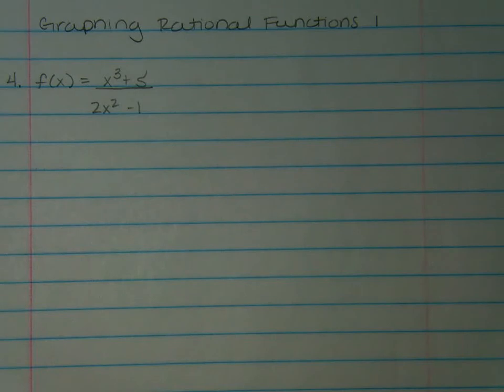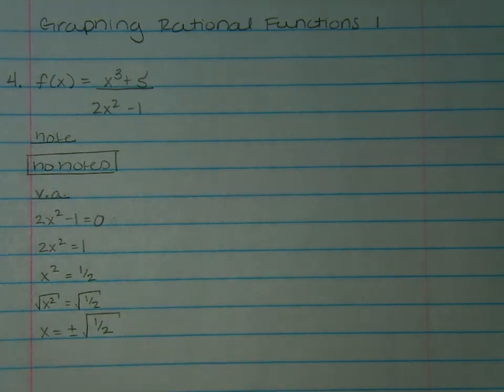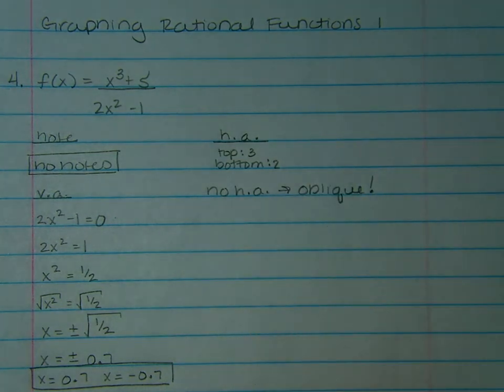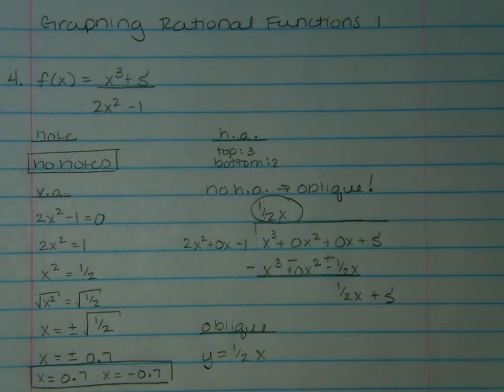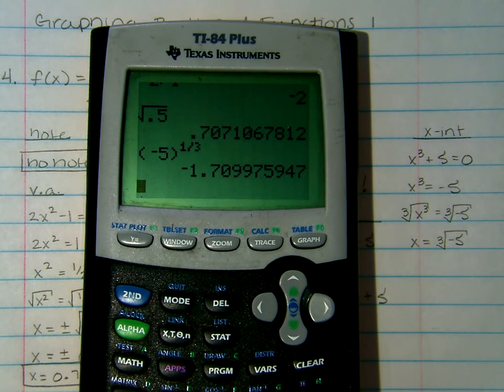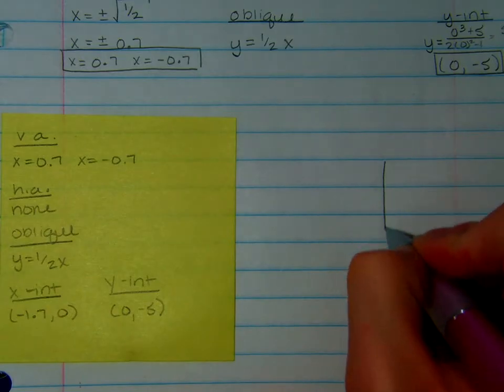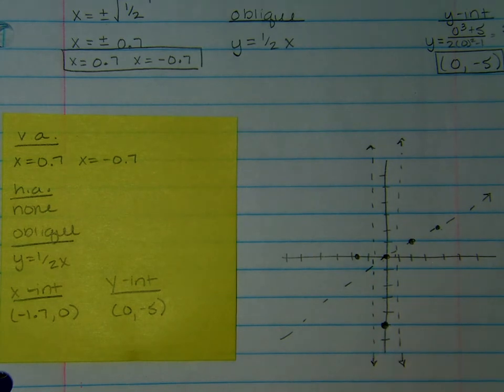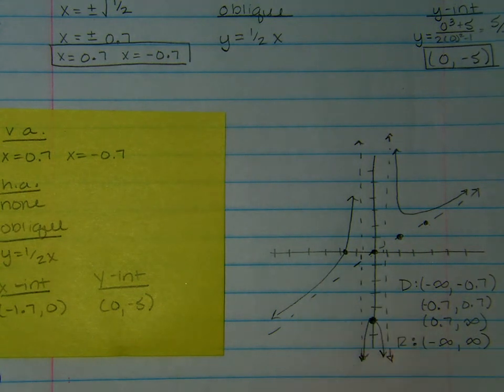Graphing Rations Functions Question 4